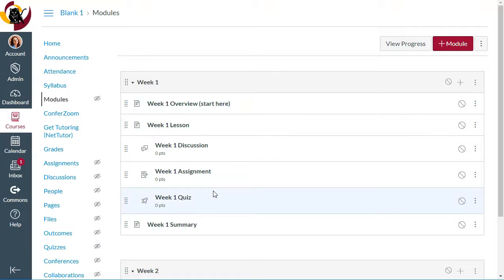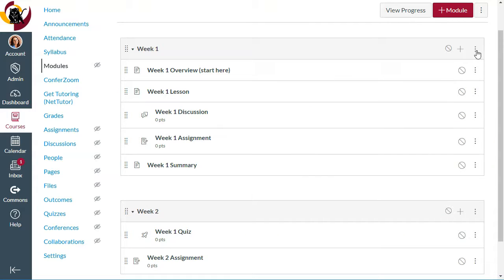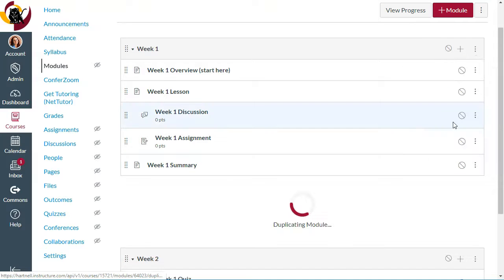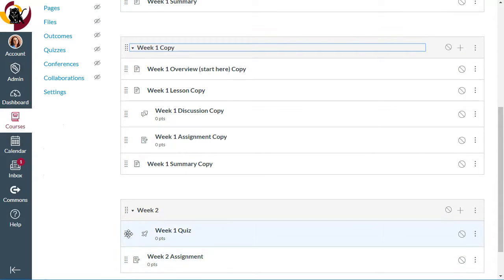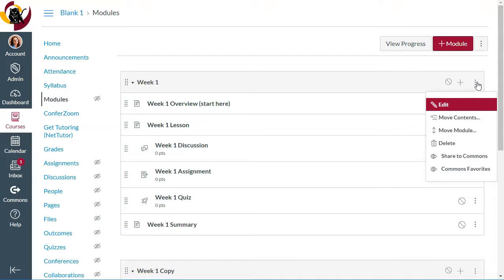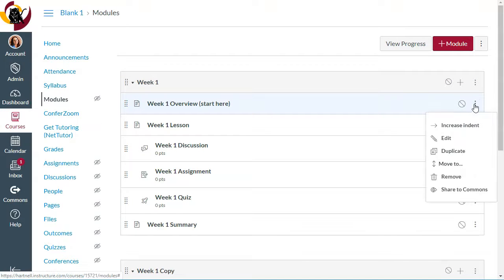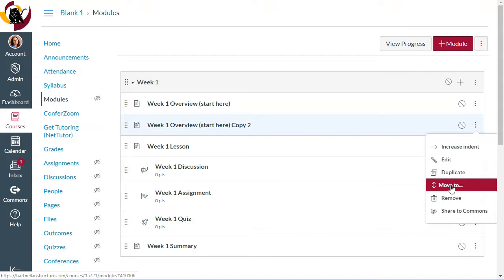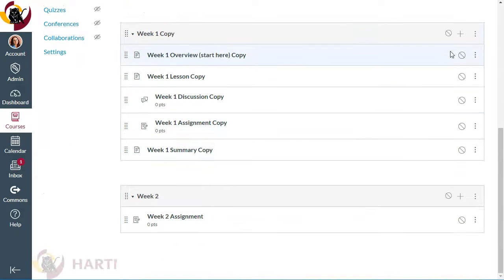Canvas Tips and Tricks: Duplicating Modules and Content